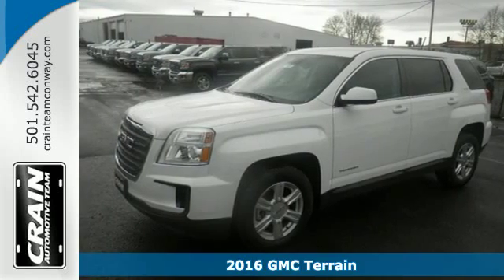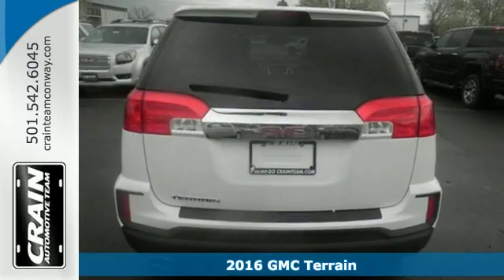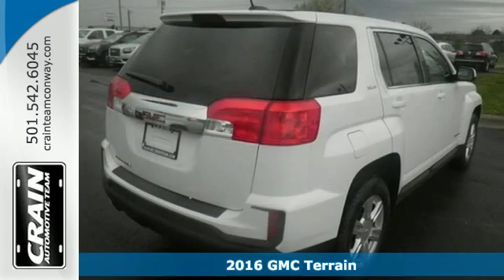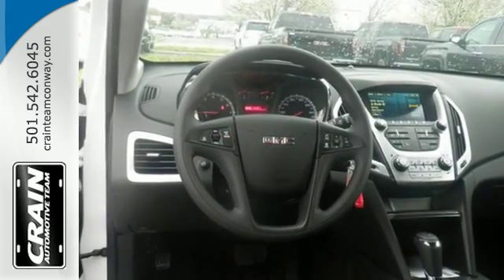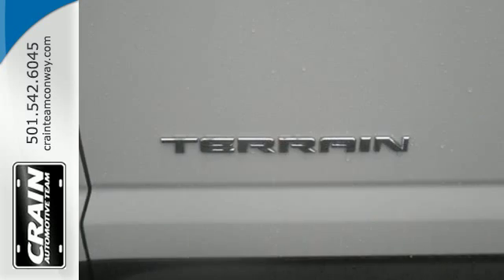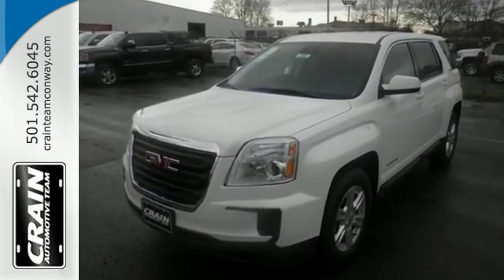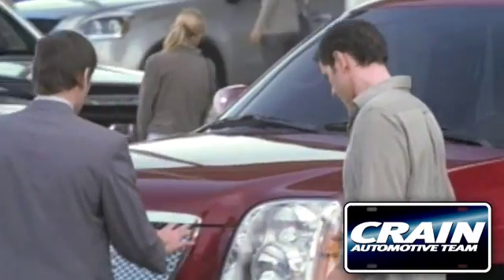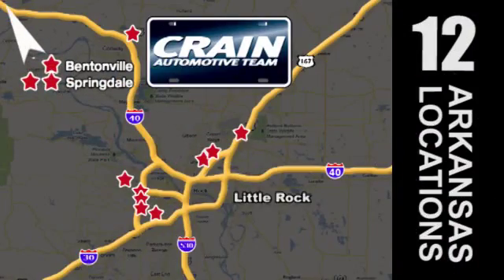New 2016 GMC Terrain Conway AR Little Rock, AR 6GT7851 - SOLD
Year: 2016
Make: GMC
Model: Terrain
Trim: 3SA
Engine: 2.4L DOHC 4-Cyl SIDI Spark Ignition DI Engine
Transmission: Automatic
Color: Summit White
Interior: Jet Black
Stock #: 6GT7851
VIN: 2GKALMEK9G6277300
Contact Crain Buick Conway today for information on dozens of vehicles like this 2016 GMC Terrain SLE. This GMC includes: LPO, ALL-WEATHER REAR CARGO MAT, BLACK TRANSMISSION, 6-SPEED AUTOMATIC (STD) A/T 6-Speed A/T ENGINE, 2.4L DOHC 4-CYLINDER SIDI (SPARK IGNITION DIRECT INJECTION) 4 Cylinder Engine Flex Fuel Capability AUDIO SYSTEM, COLOR TOUCH AM/FM/SIRIUSXM STEREO WITH MP3 PLAYBACK AM/FM Stereo MP3 Player Satellite Radio Bluetooth Connection Auxiliary Audio Input *Note - For third party subscriptions or services, please contact the dealer for more information.* Want more room? Want more style? This GMC Terrain is the vehicle for you. Stylish and fuel efficient. It's the perfect vehicle for keeping your fuel costs down and your driving enjoying up. The look is unmistakably GMC, the smooth contours and cutting-edge technology of this GMC Terrain SLE will definitely turn heads. Every new and pre-owned vehicle is backed by the Crain Commitment, including our 100% low price guarantee, a 100 hour love it or leave it exchange policy, and a 100 year 100,000 mile warranty. The Crain Team's Got 'Em!

Address:
1003 North Museum Road